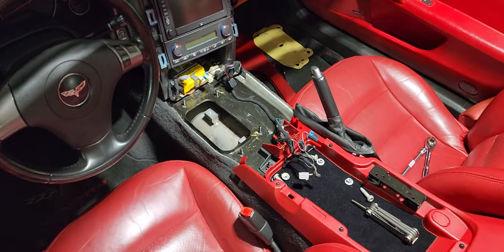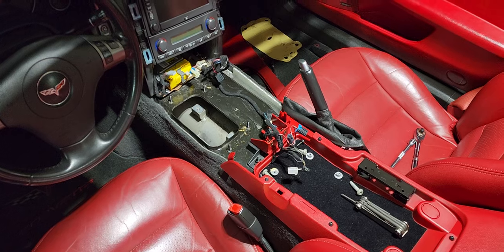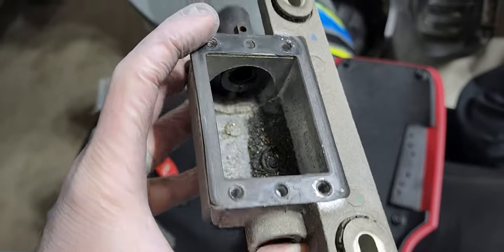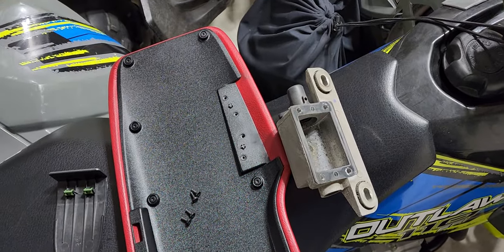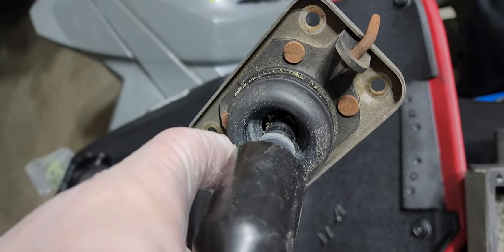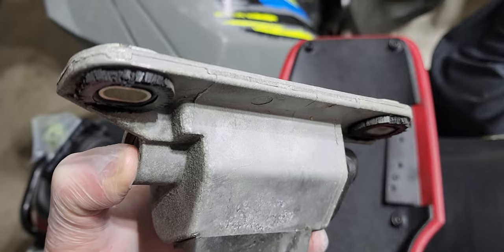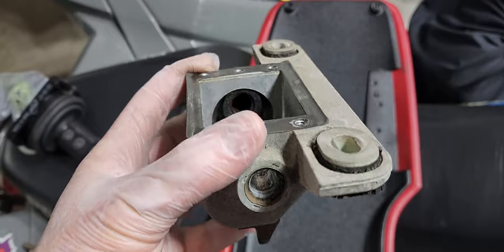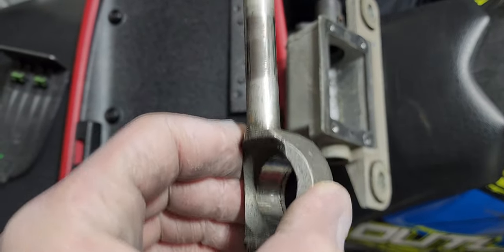Corvette C6 Mgw Short shifter Link below⬇️Must watch! OEM was in terrible shape!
Corvette C6 Mgw Short shifter Must watch! OEM was in terrible shape!

Welcome! 🚗 Unleash the power of your Corvette C6 with our latest video featuring the MGW Short Shifter upgrade. Witness the transformation from a worn-out OEM shifter to an impressive upgrade! Buckle up for a thrilling ride into the world of performance enhancements. Don't miss out – hit play and elevate your driving experience! 🔧🔥 Corvette MGWShortShifter HowTo CarUpgrades"